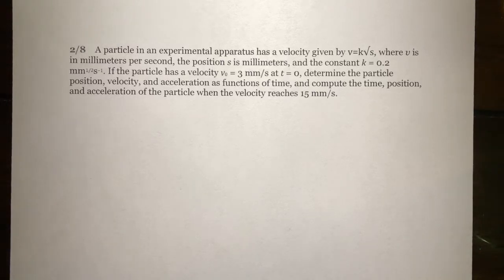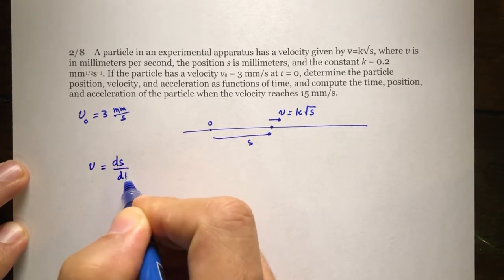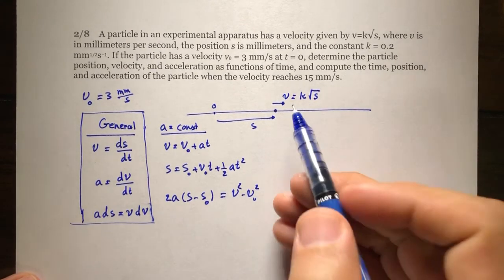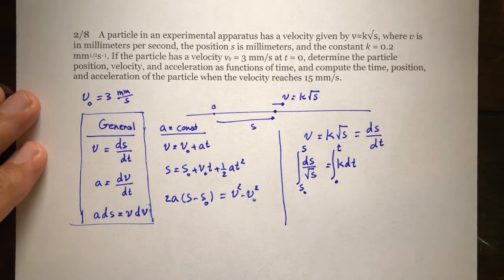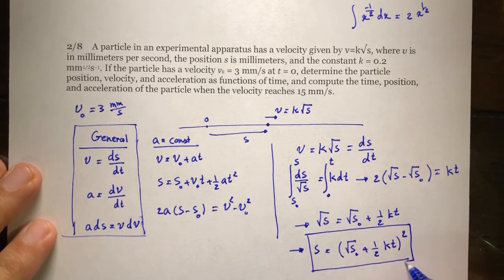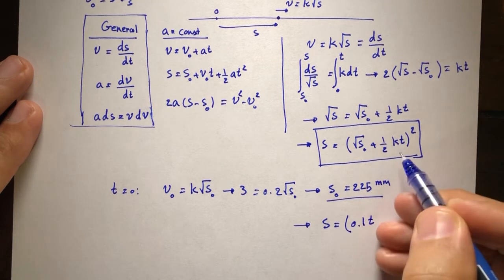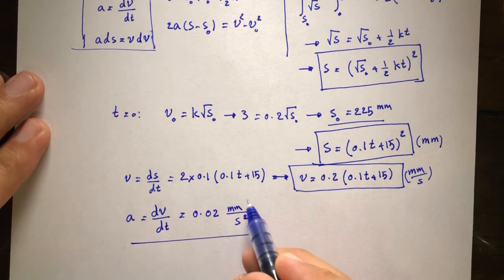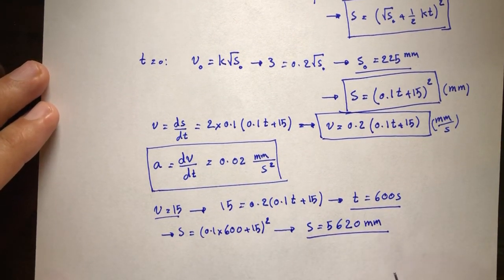007 - Dynamics - 1D kinematics